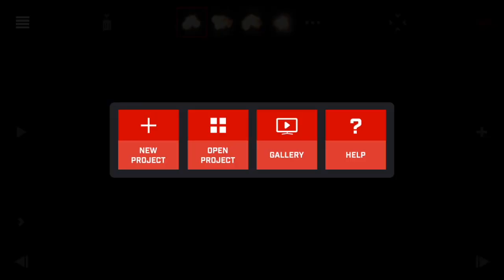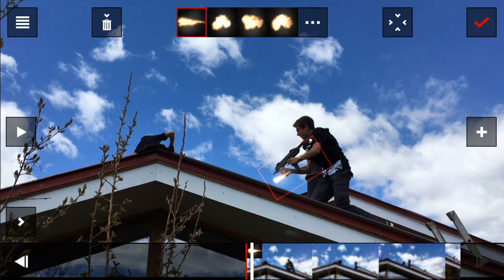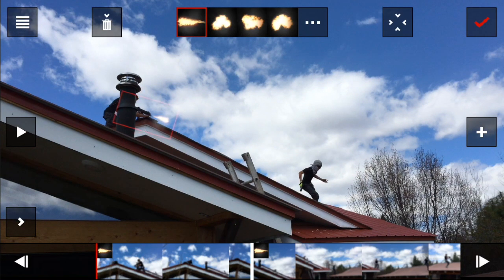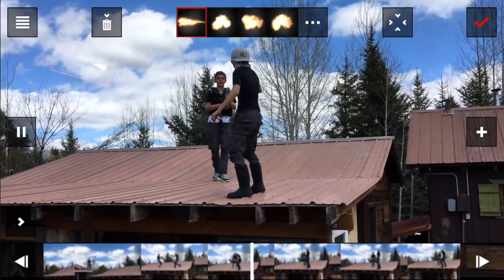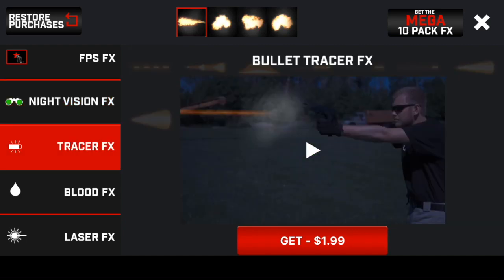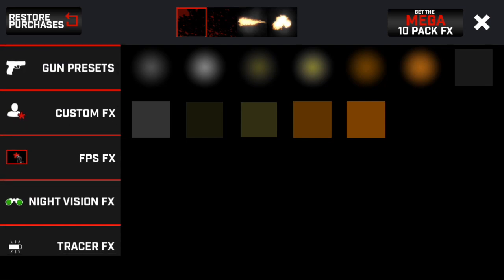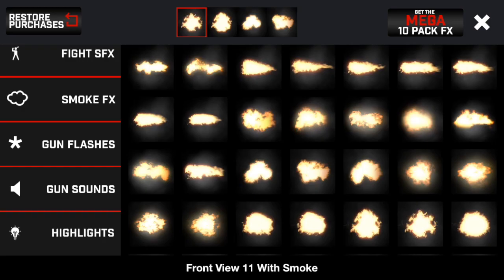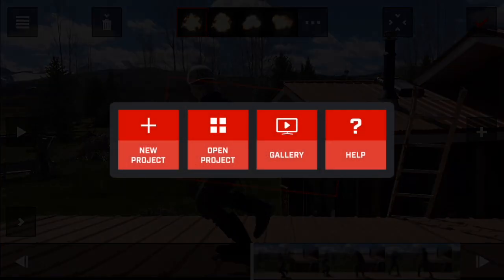Gun movie FX tutorial!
how to use Gun movie FX. and a little action movie i made with it.